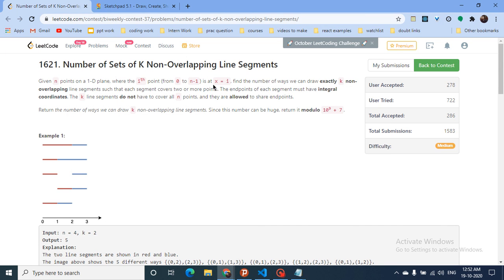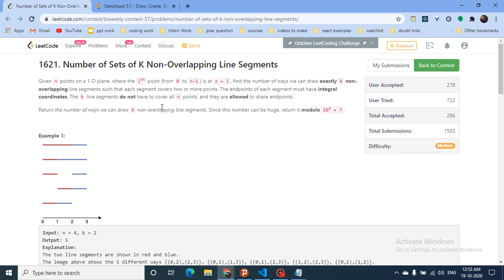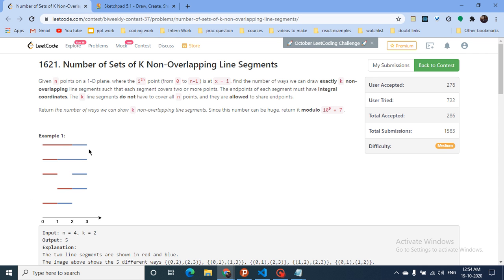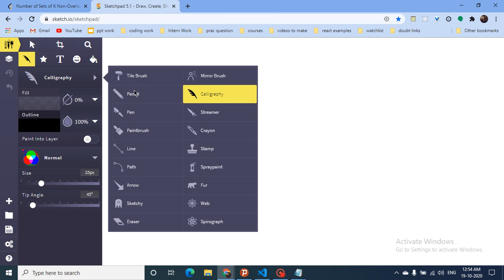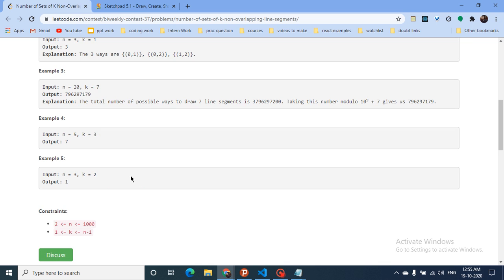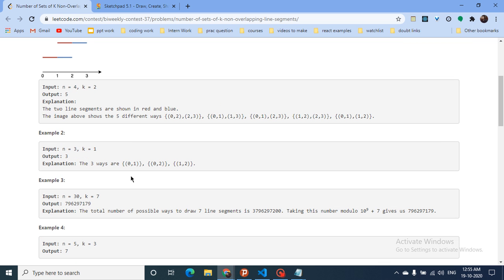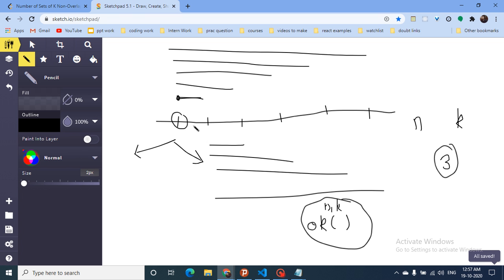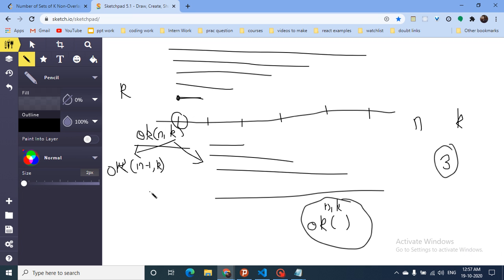1621. Number of Sets of K Non-Overlapping Line Segments | Leetcode biweekly contest 37